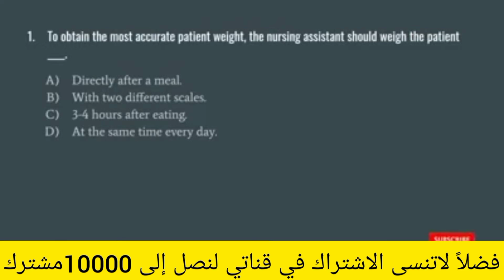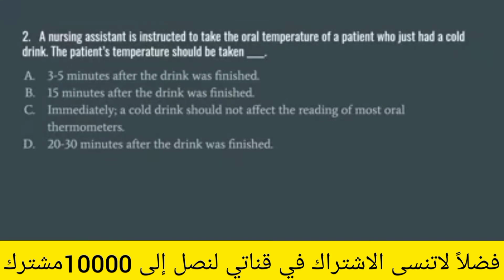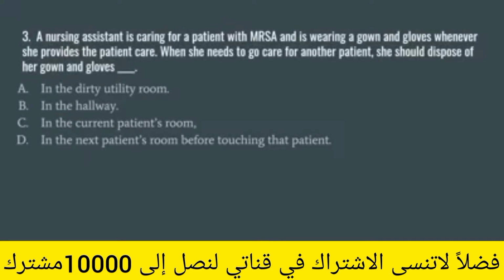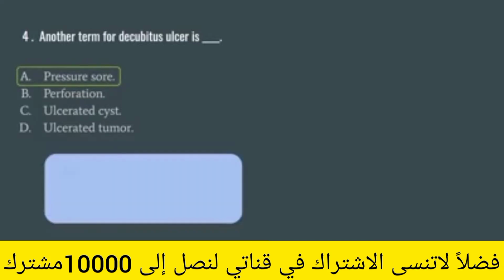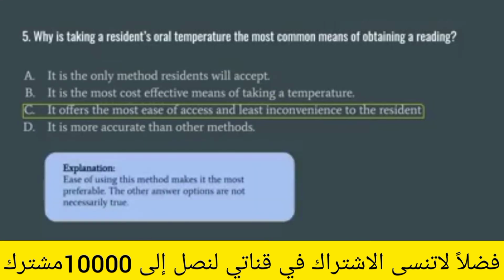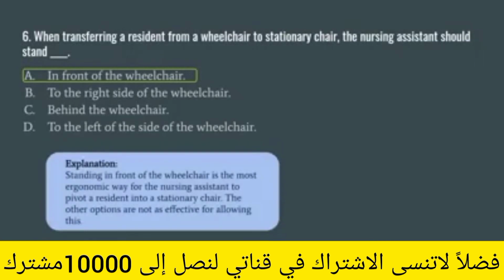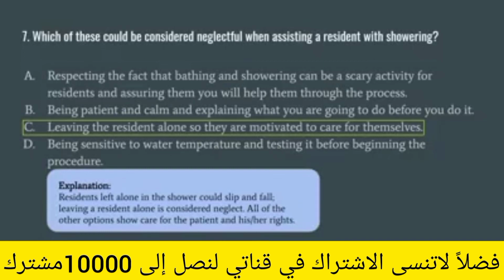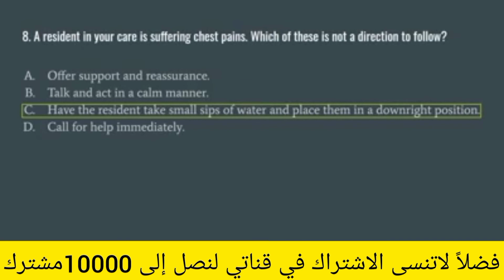بنك اسئله اختبارات اساسيات التمريض وكيفية حلها شاهد قبل الحذف Fundamental Nursing